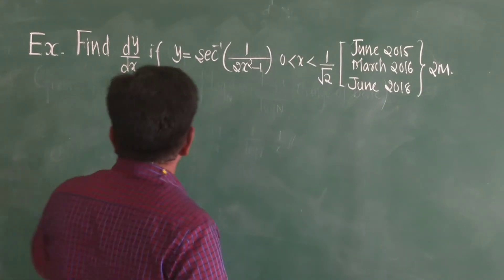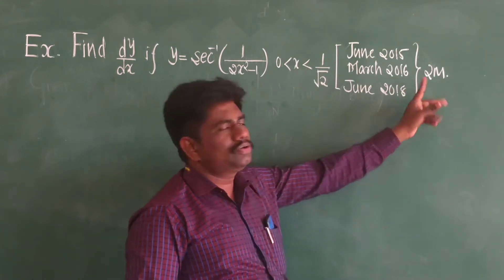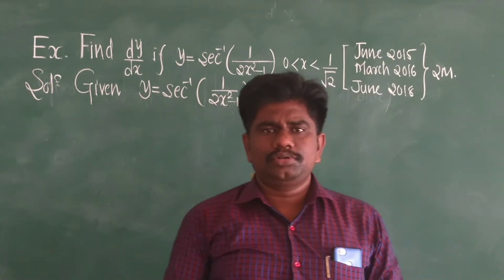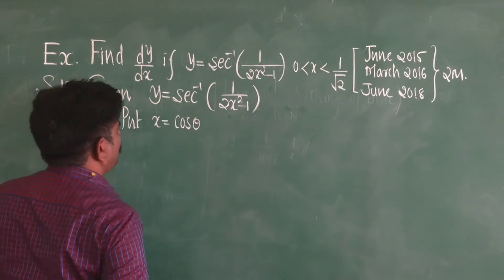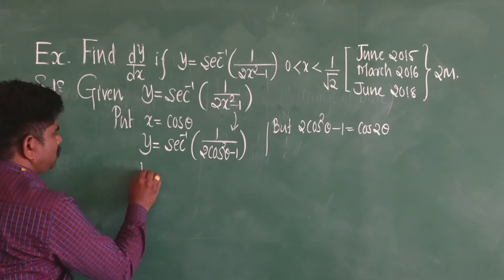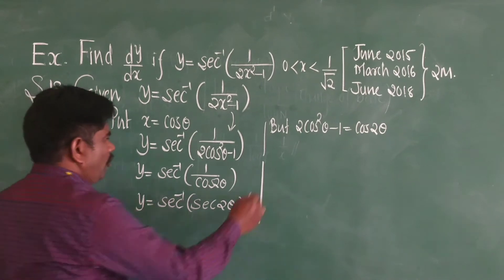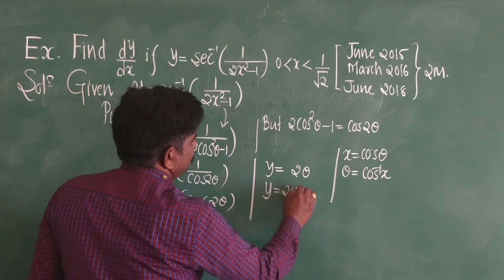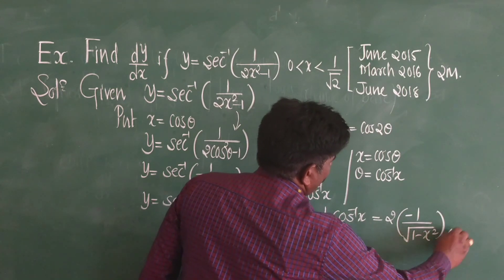pratibha academy classes